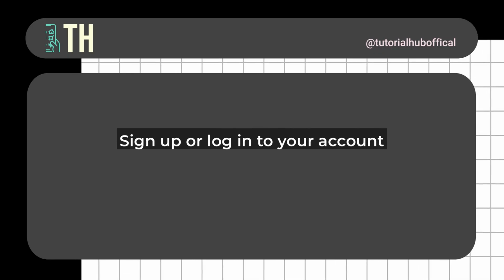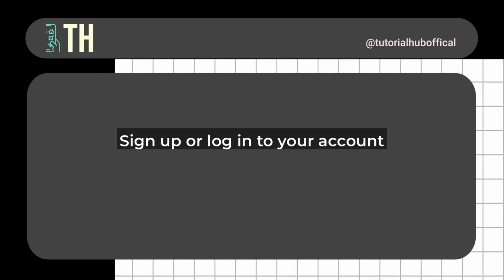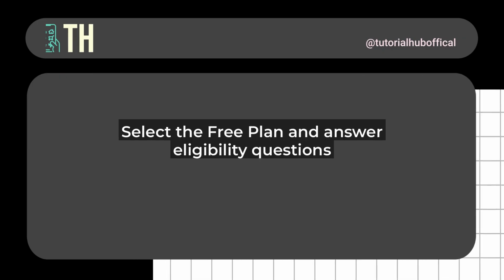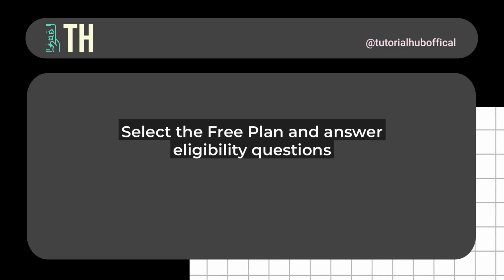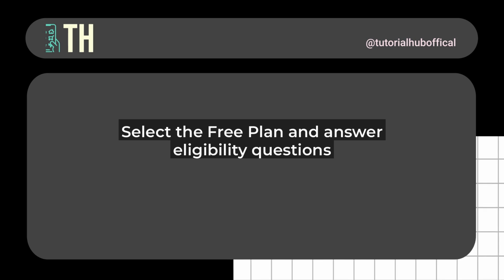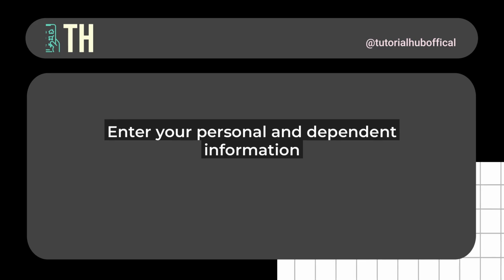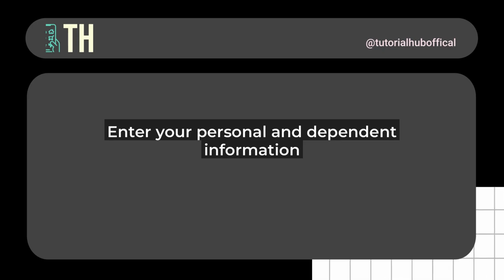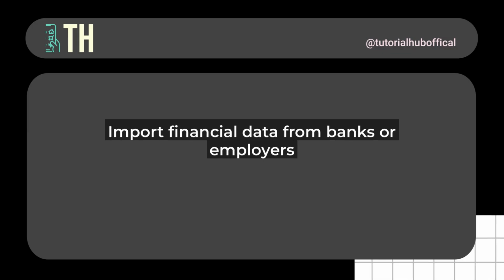How To Use TurboTax Free Plan 2025